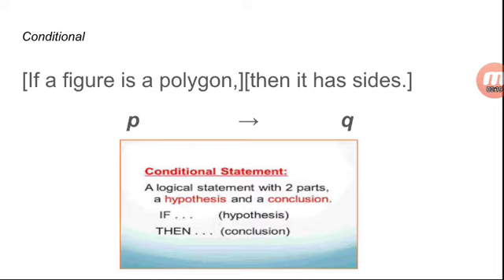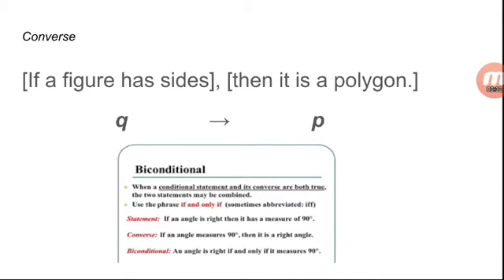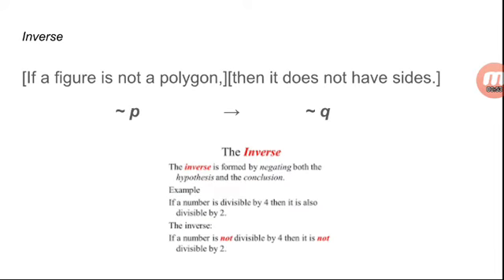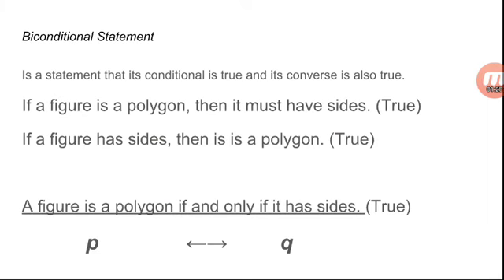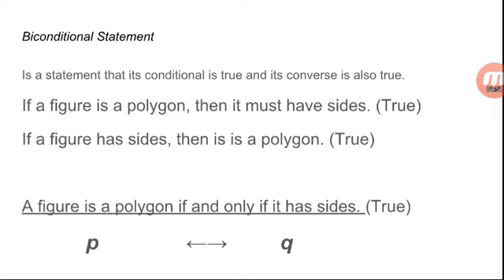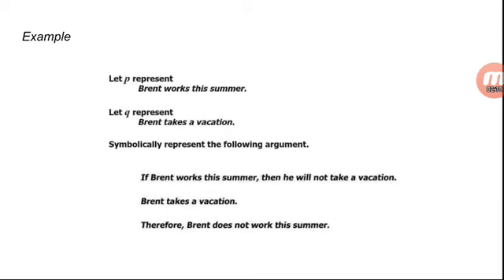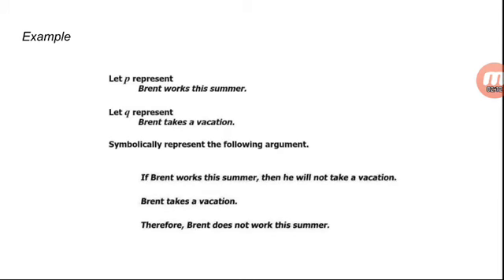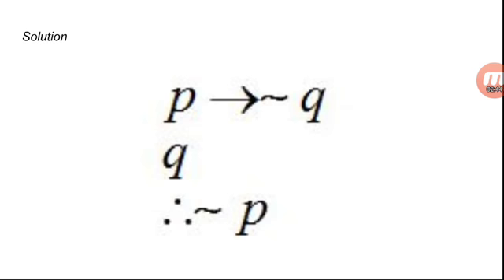4.2 - Identifying Parts of a Logical Statement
You will be familiarized with conditional, biconditional, converse, inverse and contrapostive statements.